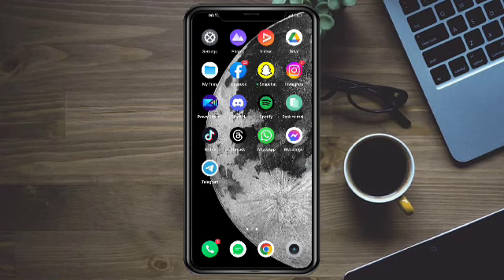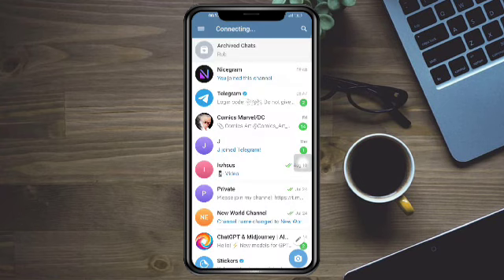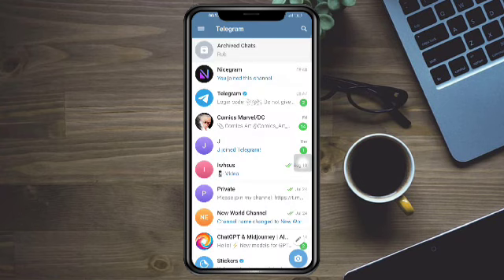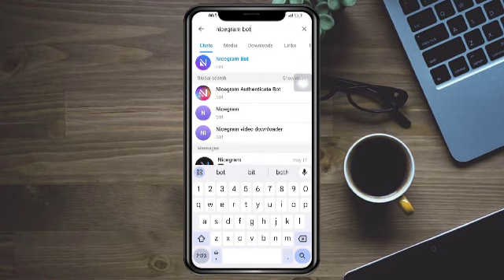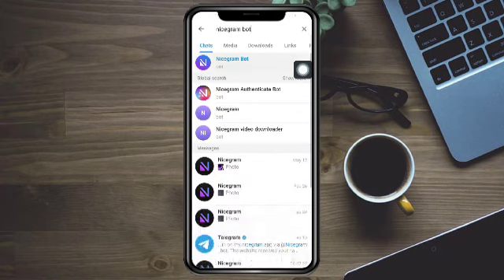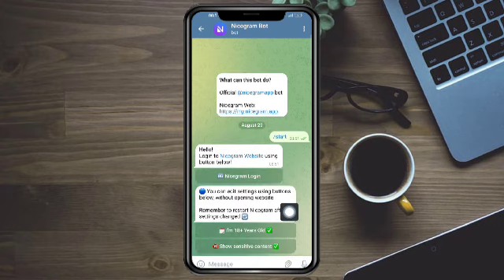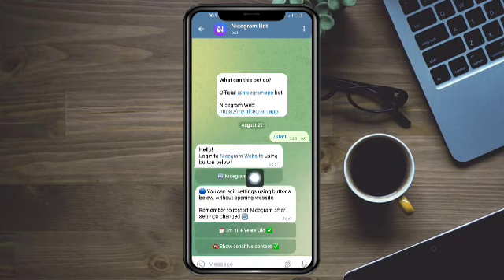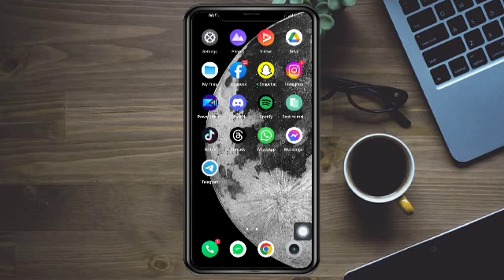How To Unblock All telegram Channels 2023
Welcome to our Telegram tutorial! If you're eager to explore a variety of Telegram channels in 2023, you're in the right place. In this video, we'll guide you through different methods to discover and join Telegram channels based on your interests.

While Telegram doesn't offer a built-in feature to see all channels in a single list, we'll show you how to use the search function within the app to find channels using keywords. Additionally, we'll share tips on utilizing external websites and directories that categorize Telegram channels, allowing you to find content that resonates with you.

By the end of this video, you'll have the tools to uncover engaging channels and connect with communities that share your passions.